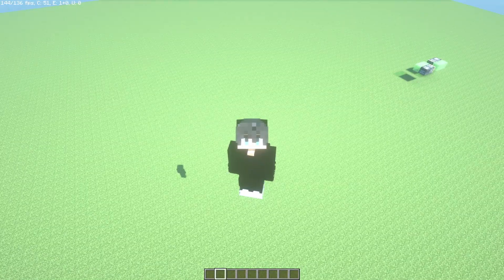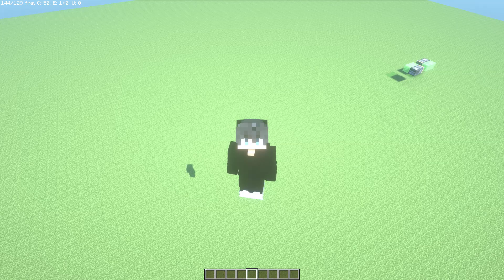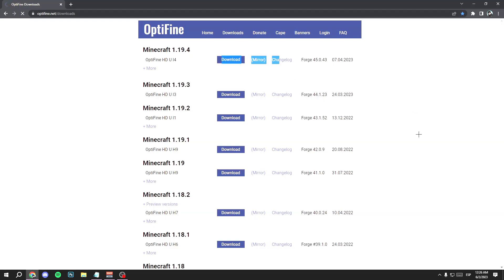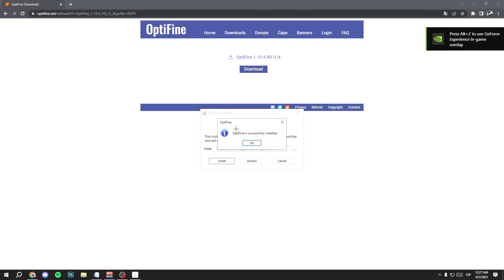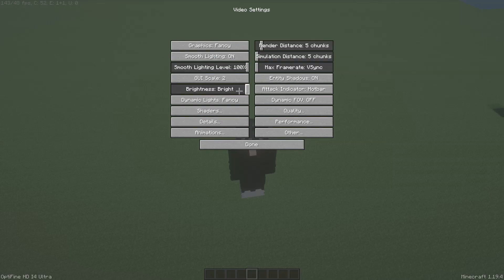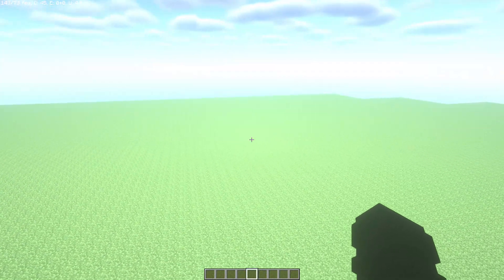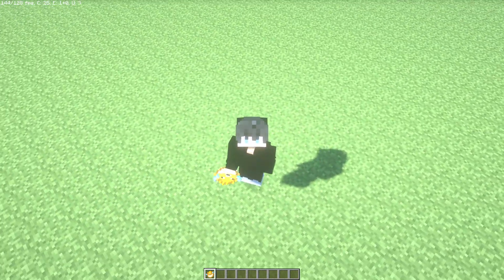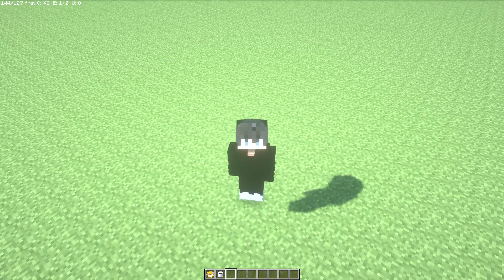✅ How to SHOW FPS in Minecraft 1.20+ / See 👍 Java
In the RIGHT WAY! ✅ I'm going to show you how to see them while you play, without pressing f3. ❤️ In this video, I'll show you: How to Show Fps in Minecraft 1.20 & 1.20.1 for the Java Edition. See yours.

00:00 - Welcome!
00:17 - Install OptiFine
01:25 - Turn On the Option
02:21 - Goodbye!